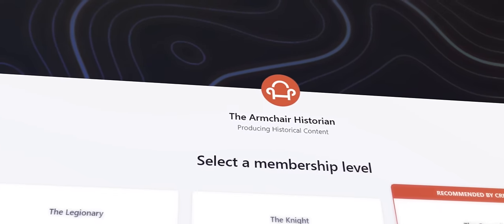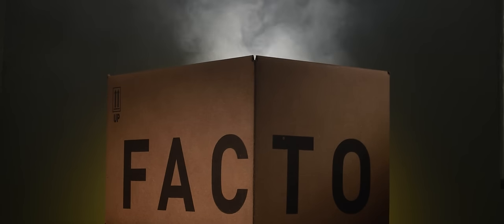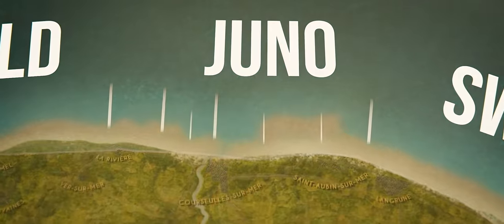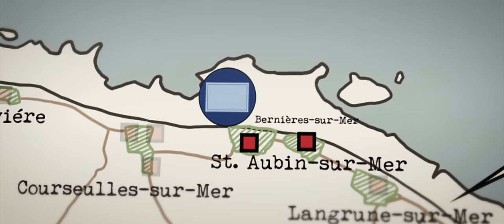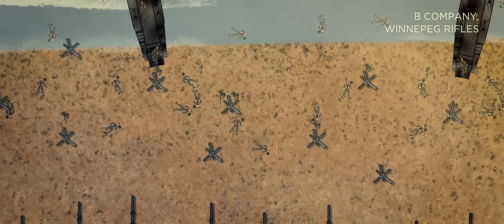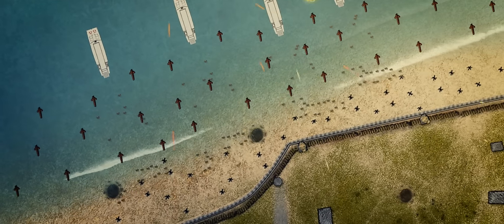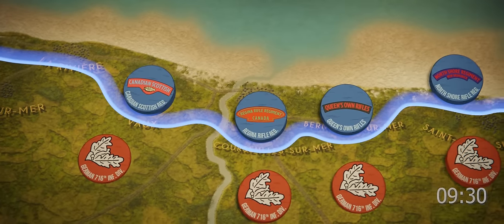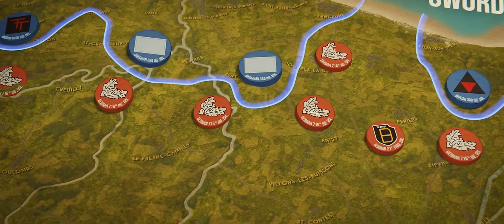D-Day from the Canadian Perspective | Bird's Eye View